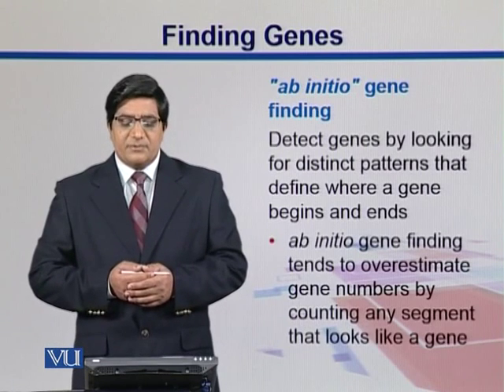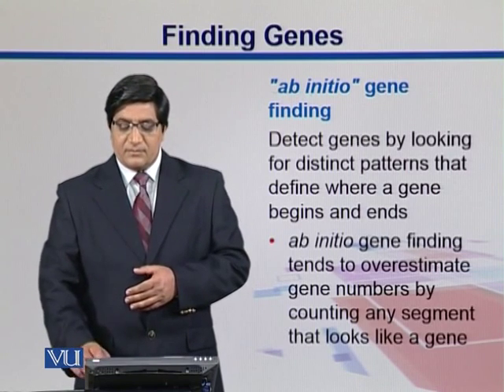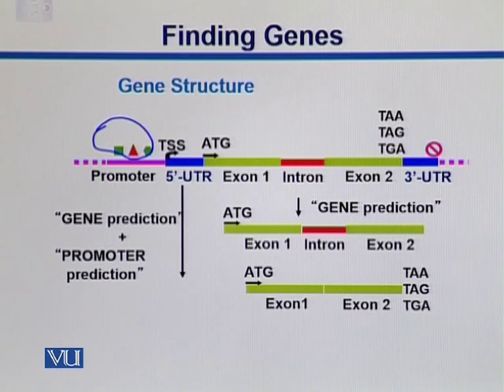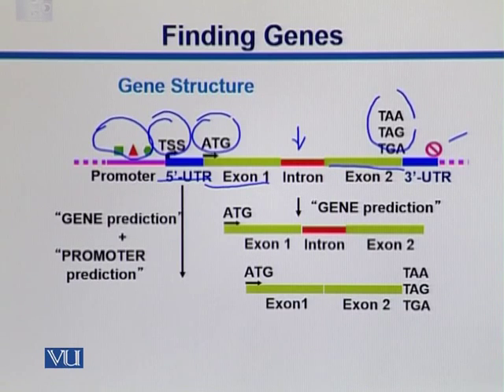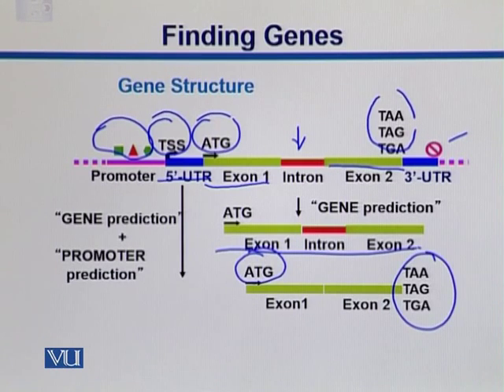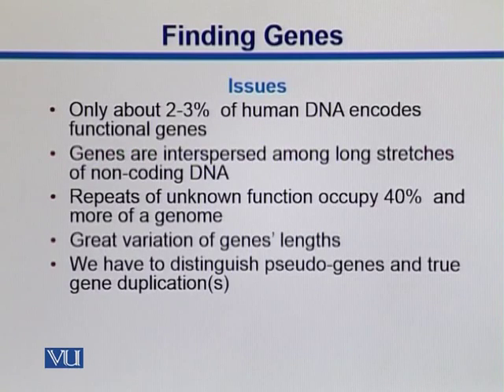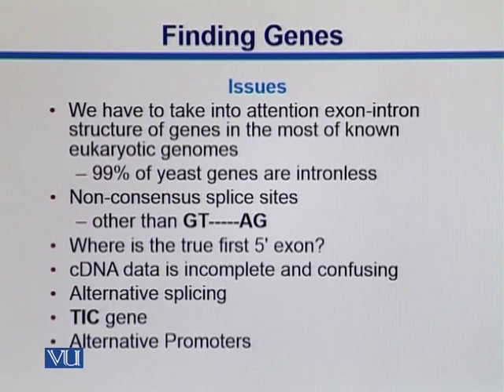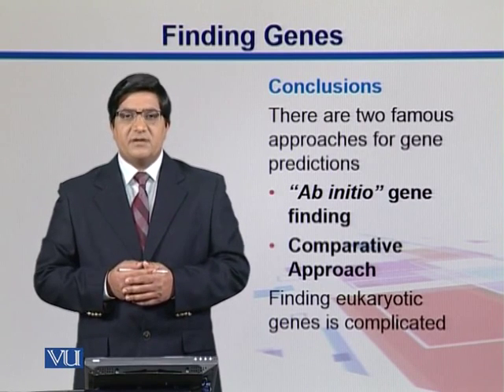BIF733_Topic117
Topic: 117 - Finding Genes